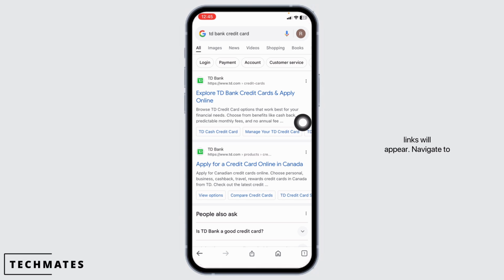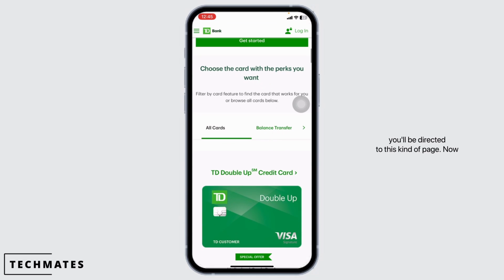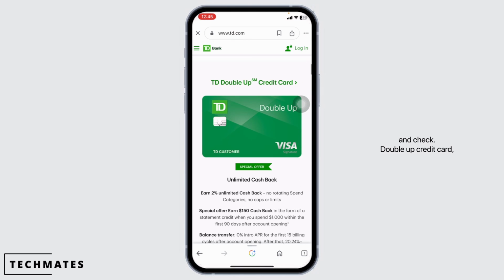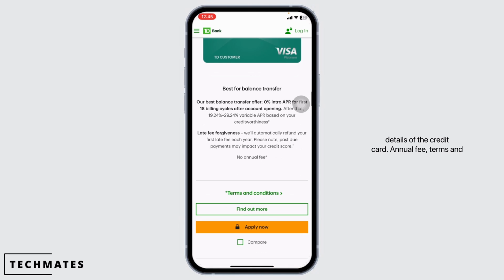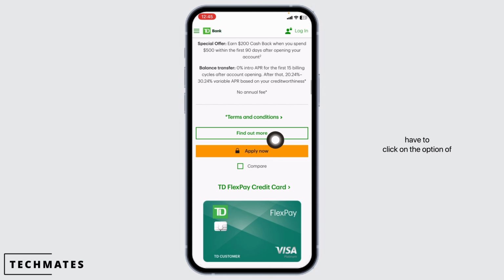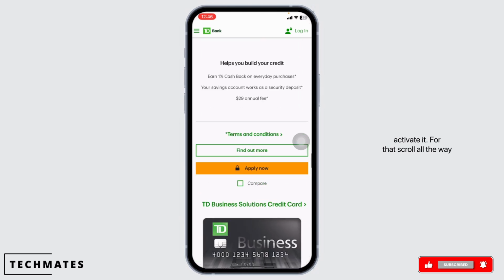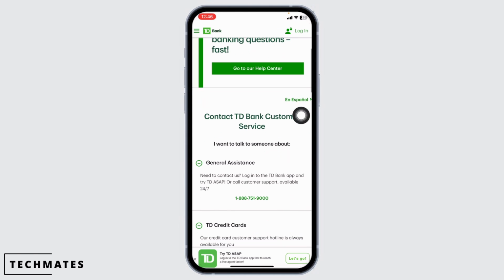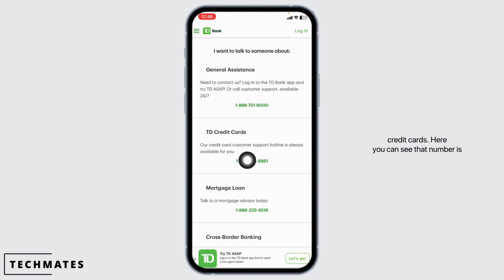TD BANK: How to Activate Credit Card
Need to activate your TD Bank credit card? Learn how to do it easily with this step-by-step guide. Whether you've received a new credit card in the mail or replaced an expired one, you can activate it securely and efficiently using TD Bank's online banking platform, mobile app, or by phone.

In this tutorial:
0:00 - Introduction
0:05 - TD BANK: How to Activate Credit Card

Discover the straightforward process of activating your TD Bank credit card. This comprehensive tutorial covers the steps to activate your card using TD Bank's online banking platform, mobile app, or by calling the activation hotline, ensuring you can start using your credit card securely for purchases and transactions.

Activate your TD Bank credit card hassle-free with this helpful guide!